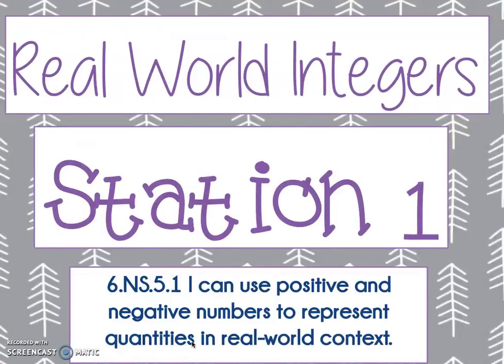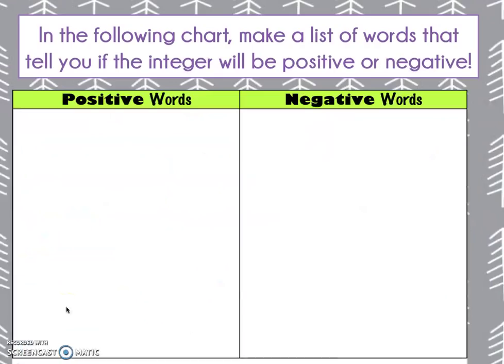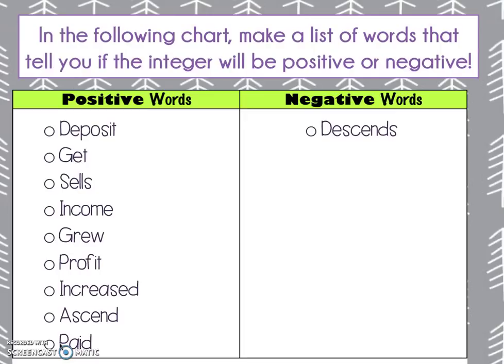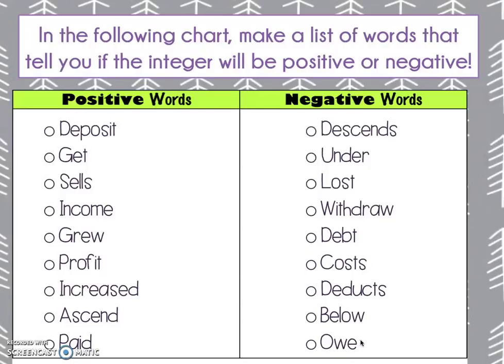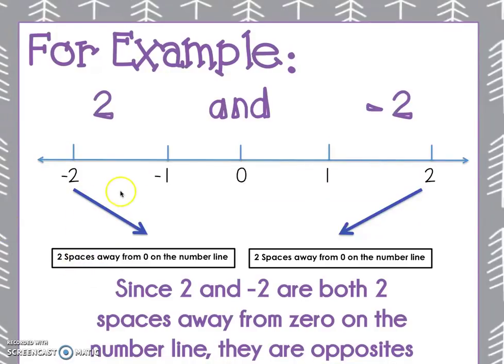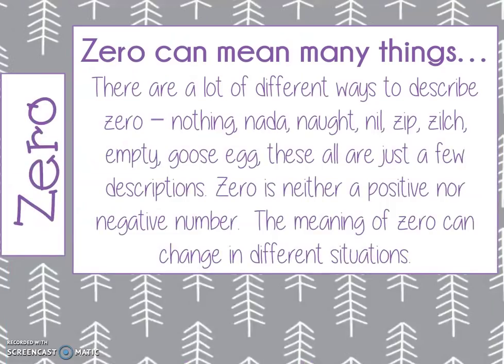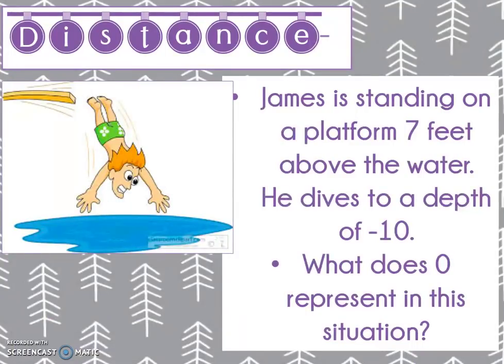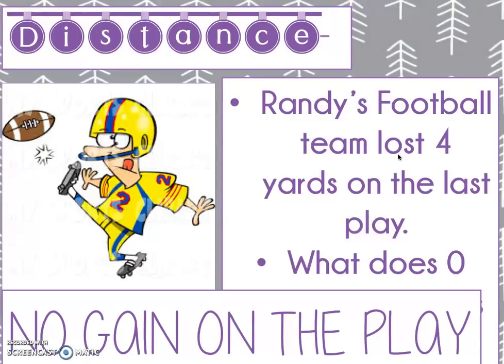Real World Integers - Opposites - Meaning of Zero